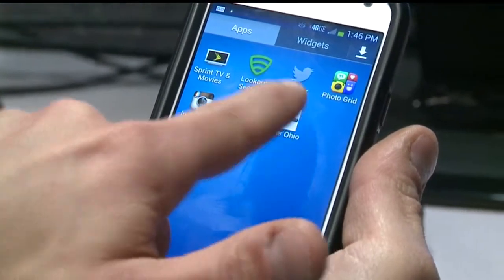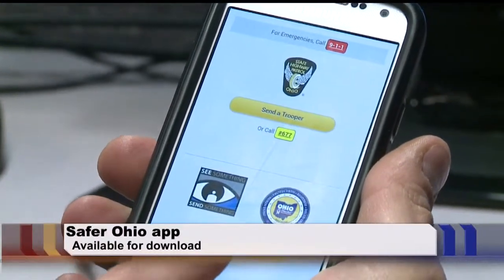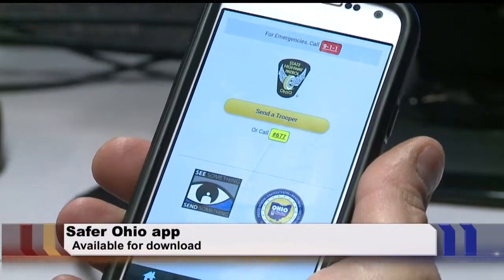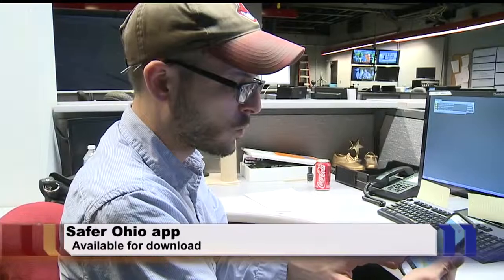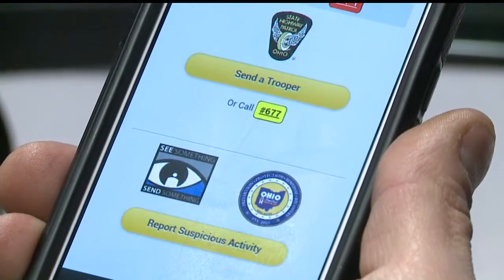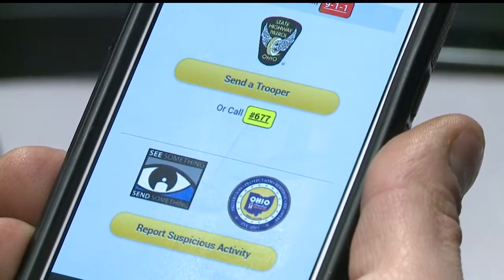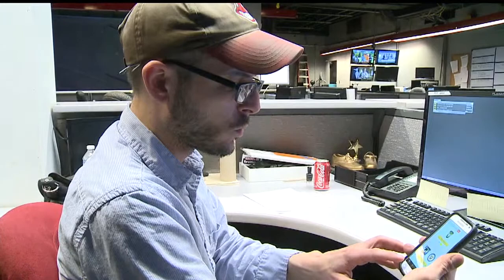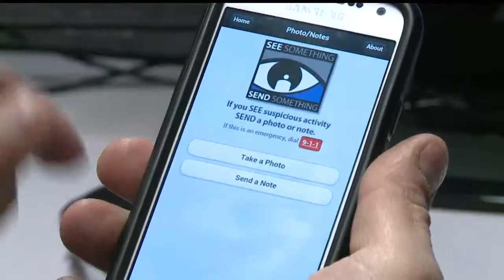Security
See something, send something, that's the message Ohio Homeland Security wants to get out.